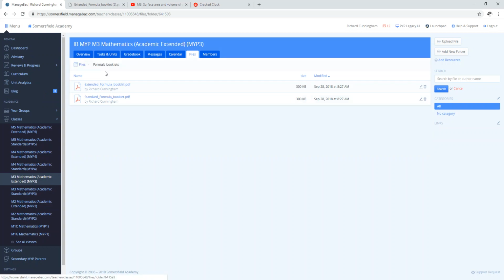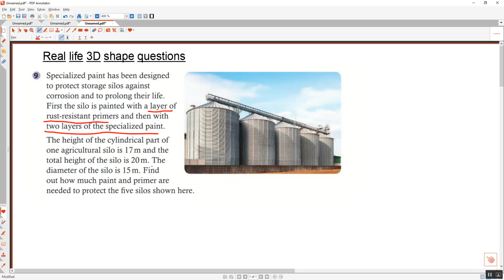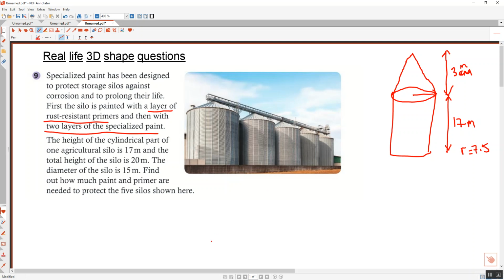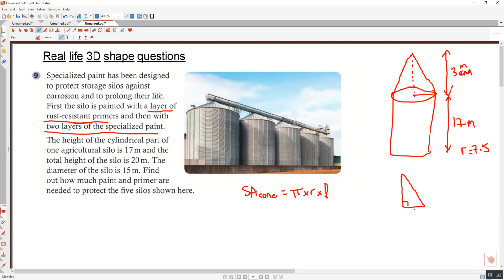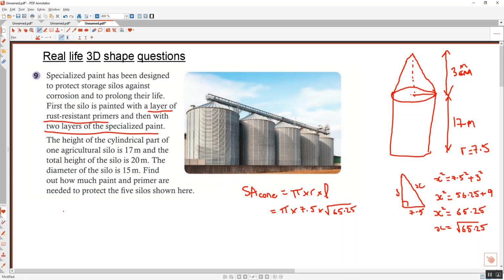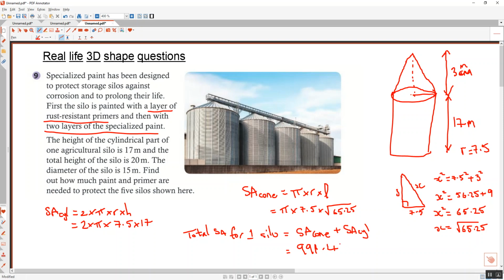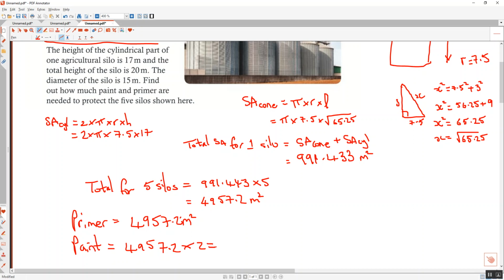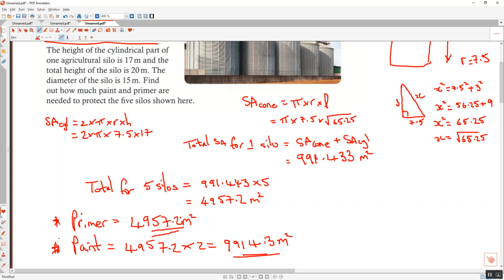M3: Surface area compund shape, real life question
Todays lesson 31 jan 2019